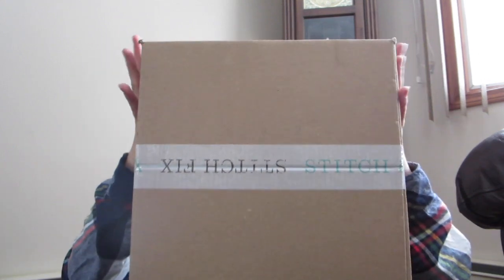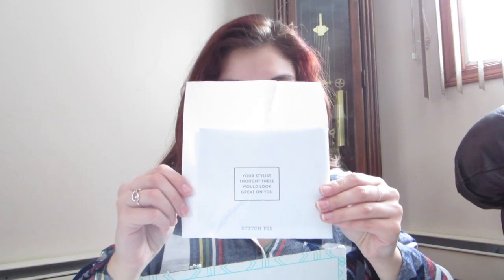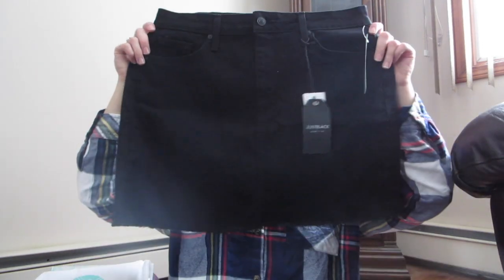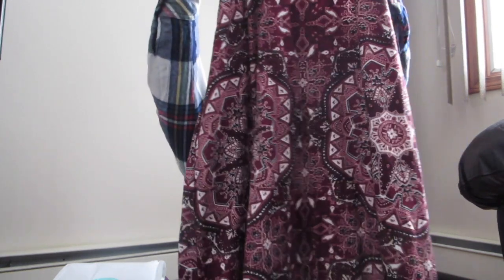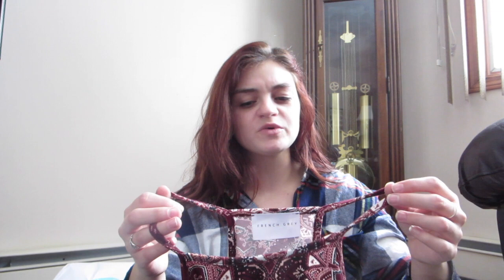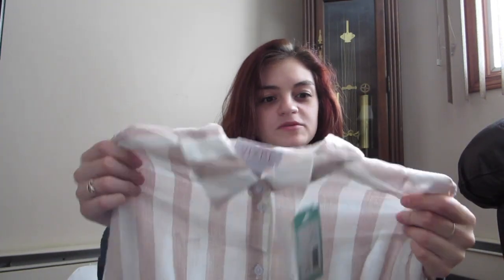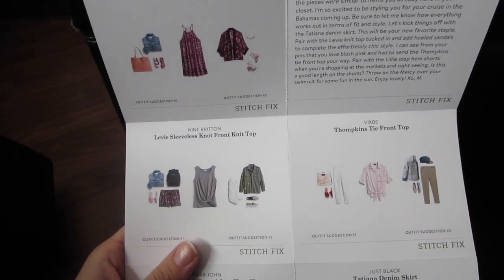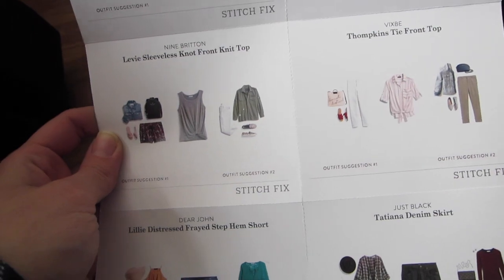Stitch Fix Unboxing #2*Cruise Edition*!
Unboxing my second Stitch Fix with an exciting theme! I just enjoy the unboxings and the company :)

~Al